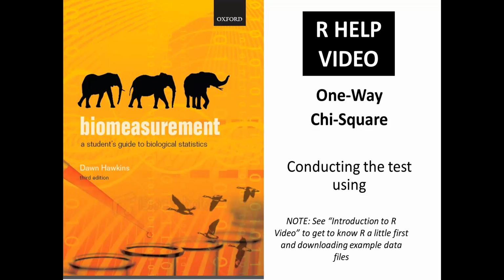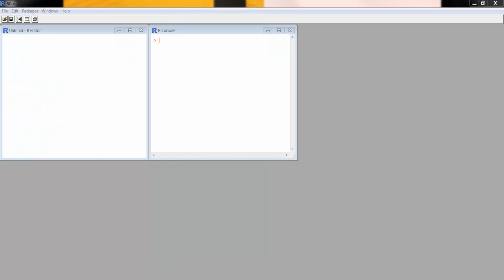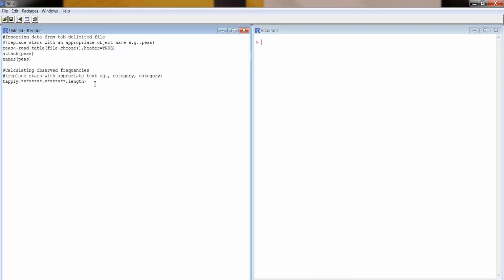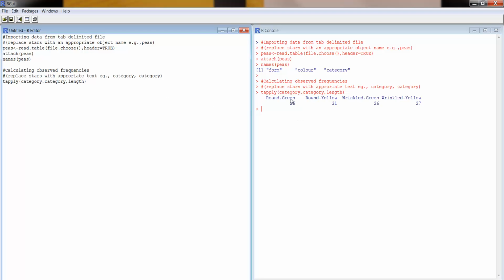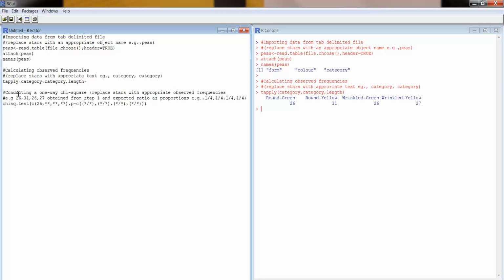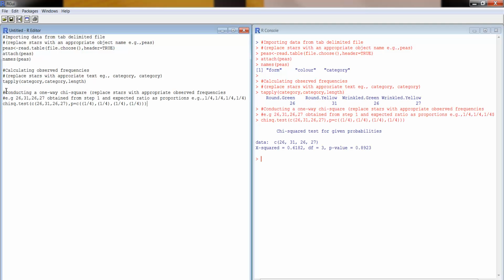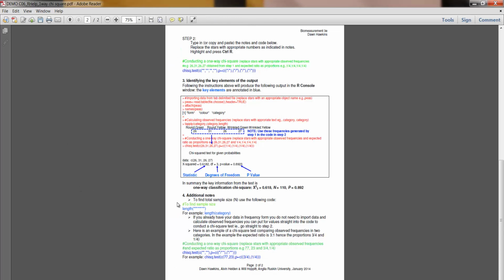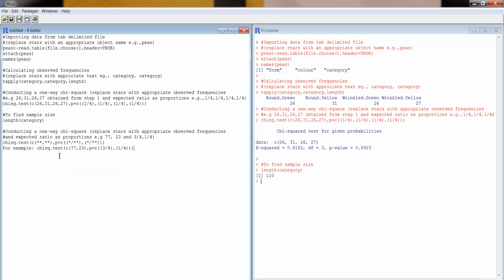C06_1way Chi-Square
Conducting a 1way chi-square using R